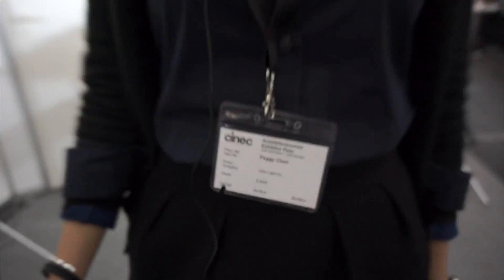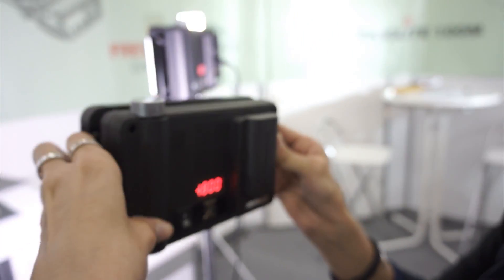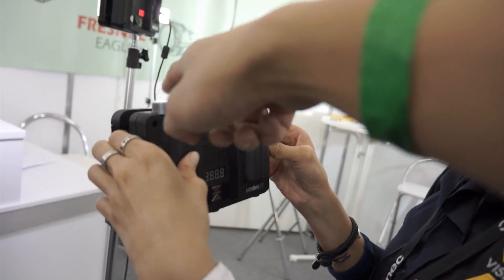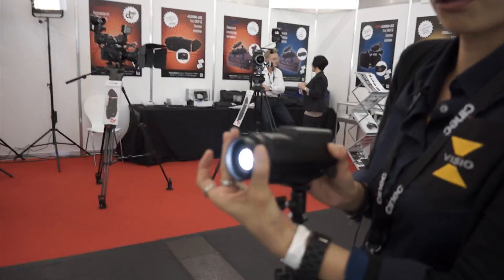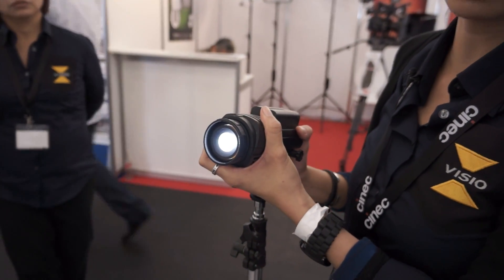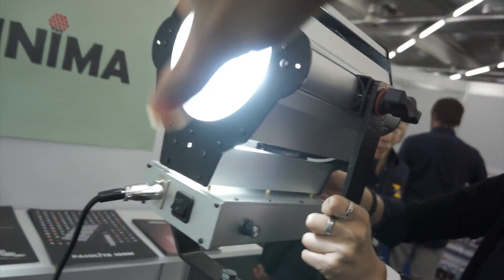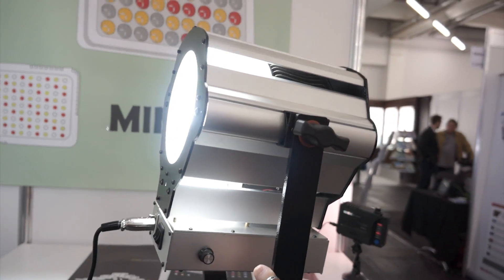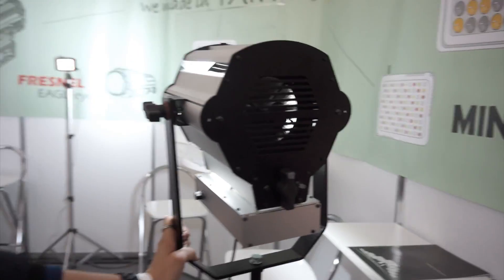Cinec 2012 - Visio (upcoming LED light products for motion picture and video)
Peggy Chen shows the Minima 30, a temperature adjustable, reasonably small fixture that can be battery powered, draws 30W and could possibly be used in place of some 150W tungsten instruments. She also shows off a compact and full-sized LED Fresnel-type fixtures including a 100W LED fixed colour temperature fixture. Manufacturers have also started implementing fans into larger LED fixtures to limit their size after recognizing that high temperatures can drastically impact the performance and life expectancy of LEDs.